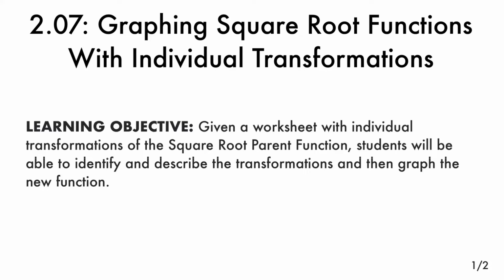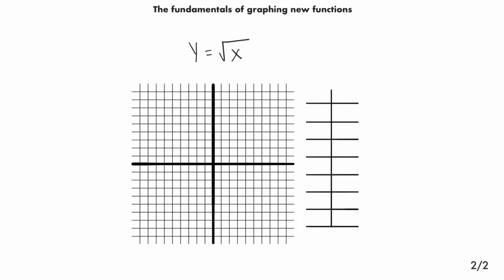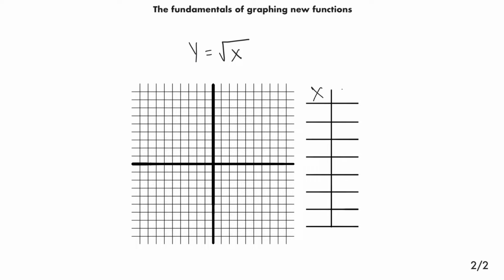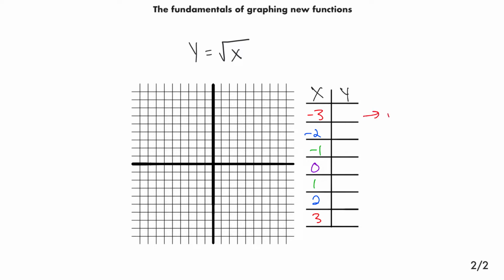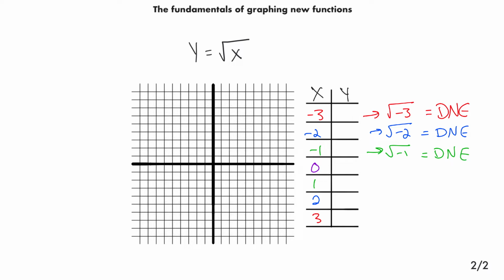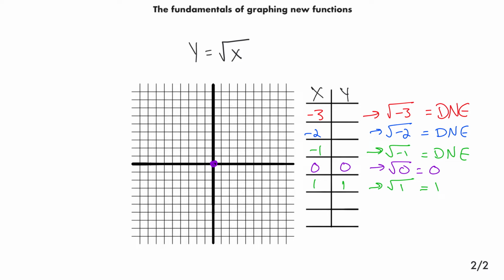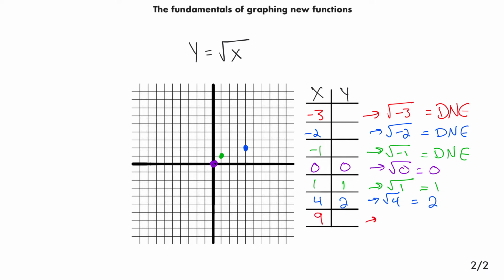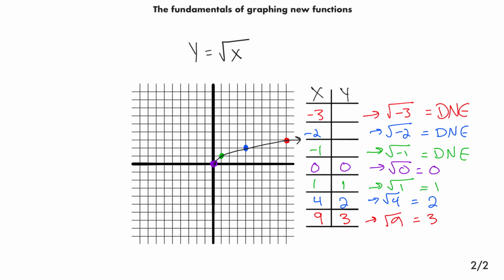A2 2.07 - Graphing Square Root Functions With Individual Transformations